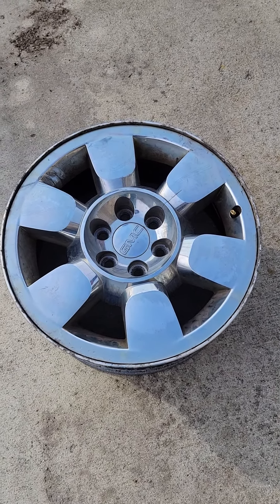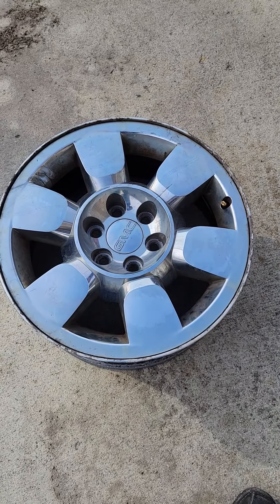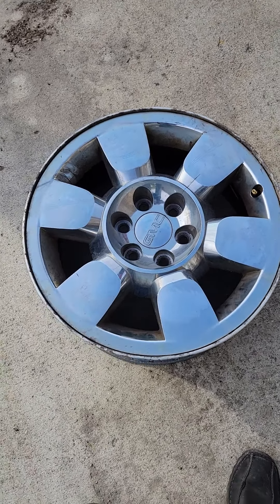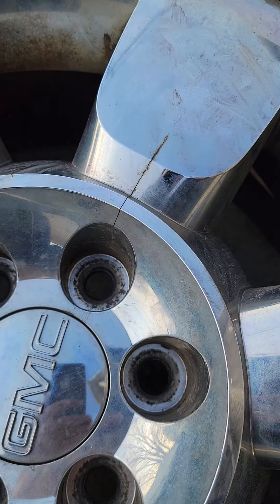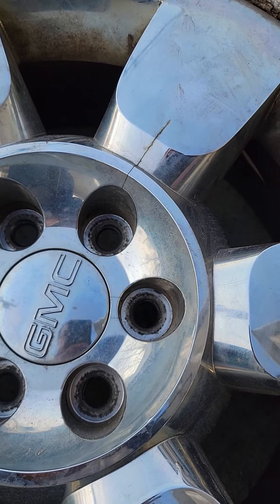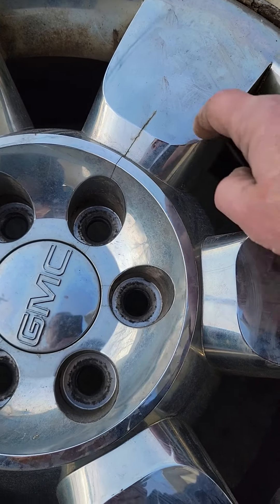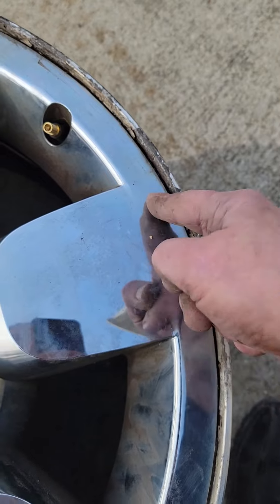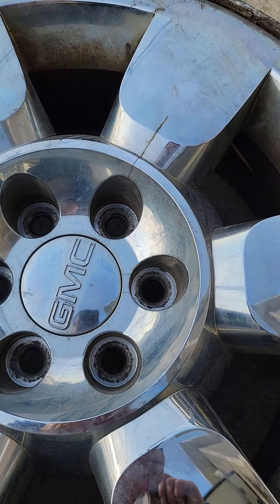2010 GMC Sierra Rim Save $300 Or More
Don't spend your money if you think your rim is cracked.